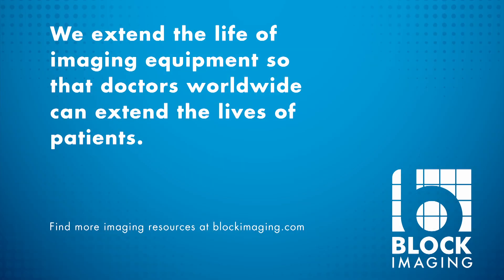Block Imaging Vendor Code of Conduct